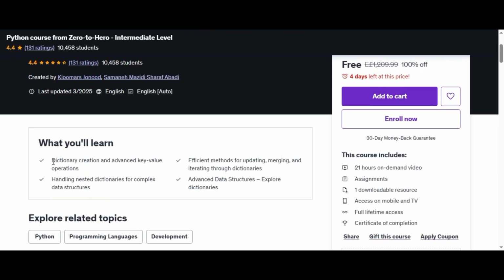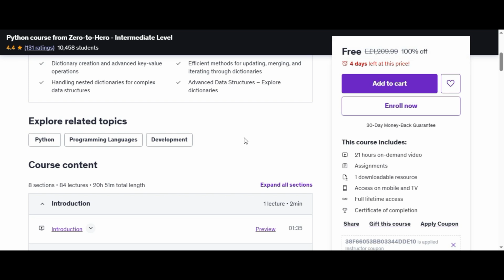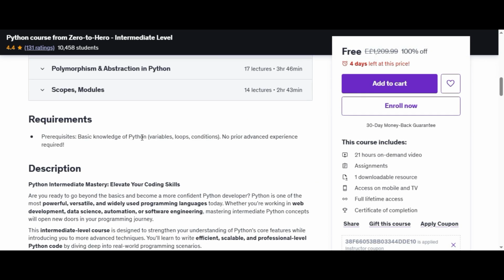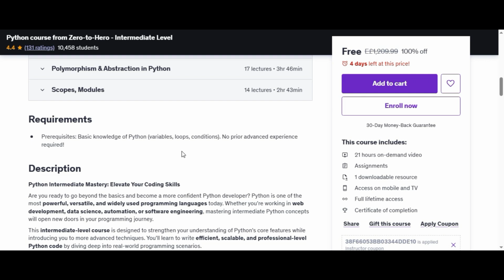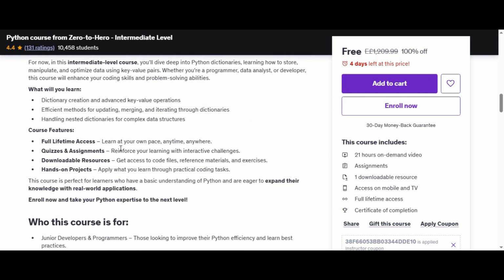Python Courses with Certificates | free Udemy courses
In this Video, I have shared Free Python Courses that you can learn in 2025 to start your career in programming world. If you want to learn Python with out pay money,then this video is for you.

you ca check or udemy free courses :
How to get Udemy free courses ?